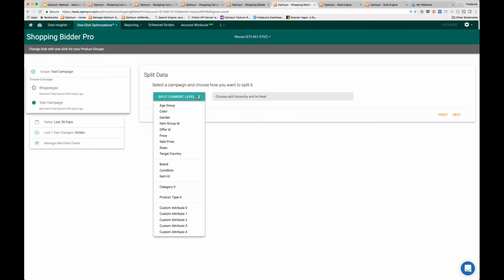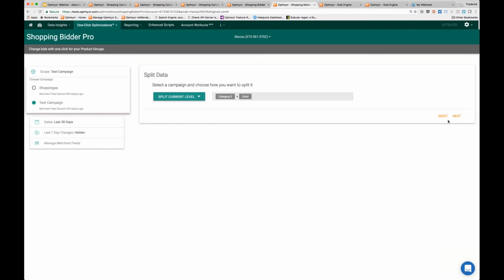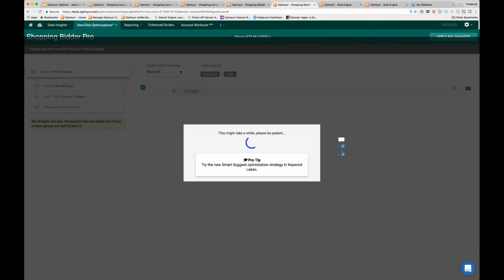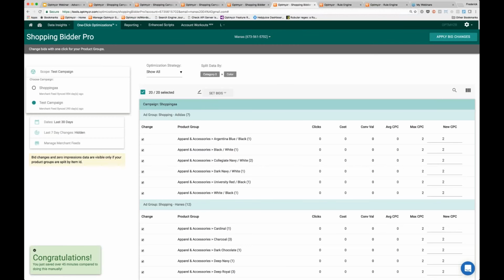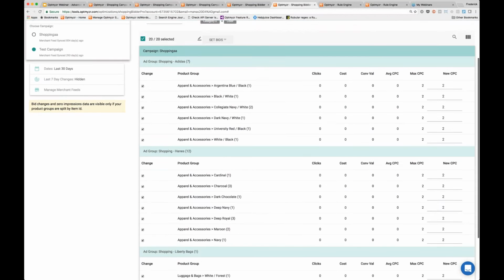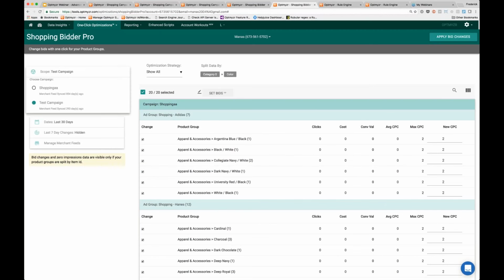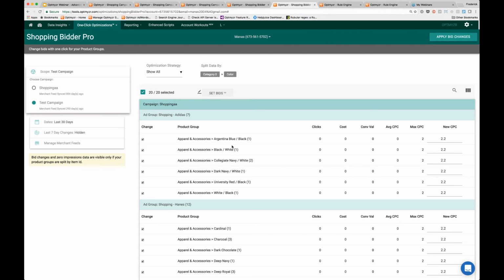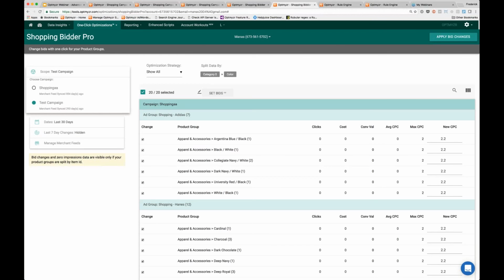Shopping Attribute Bidder - Optmyzr Demo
This One-Click Optimization™ helps optimize bids for product groups in shopping campaigns based on performance.

It lets you aggregate data using attributes from the product feed and is not limited by the structure you have in the shopping campaign. For example, you can aggregate data by color, size, price, group ids and more. This data can then be used to make bid changes.